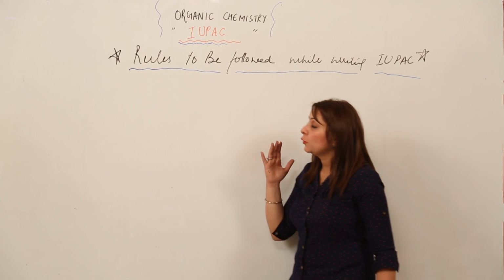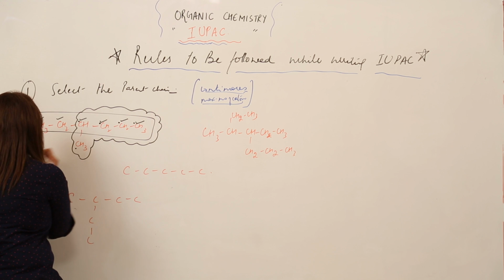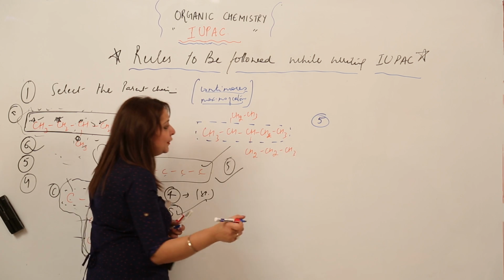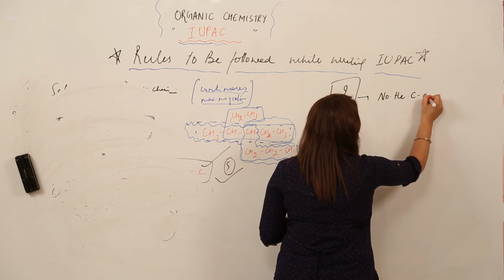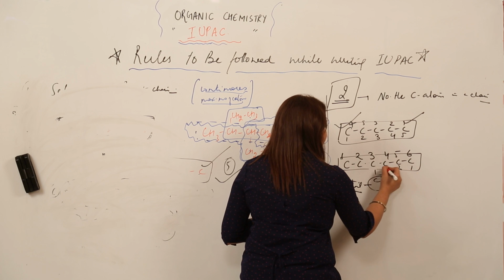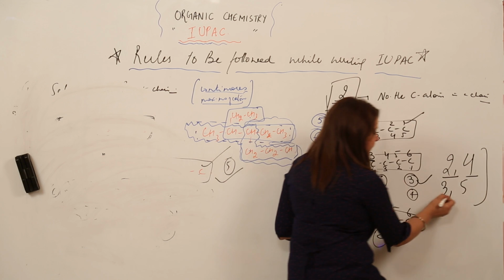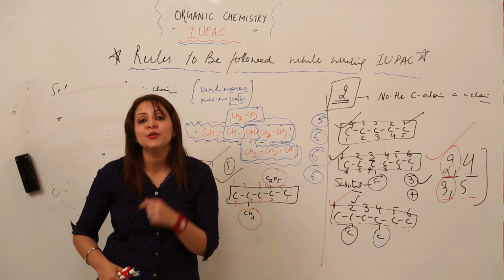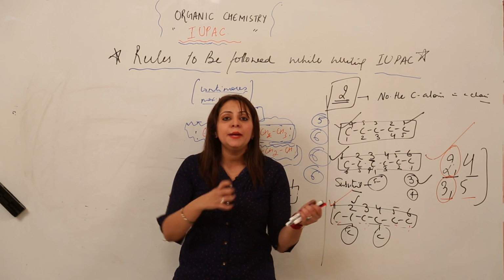ICSE Free Topic l CLASS 11 l CHEM l CHAPTER 12 l General Concepts Of Organic Chemistry l iupac l L11